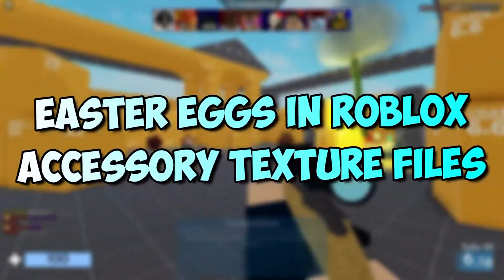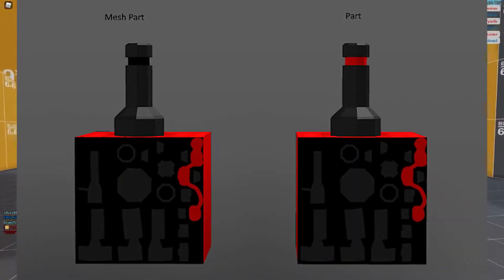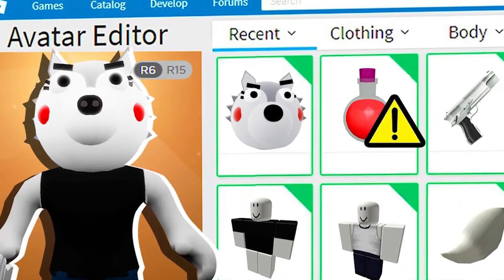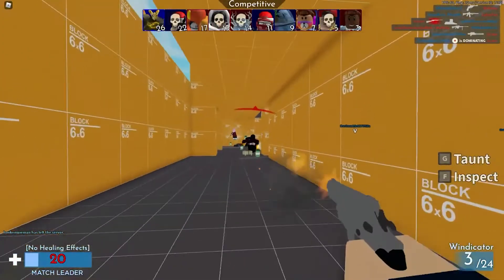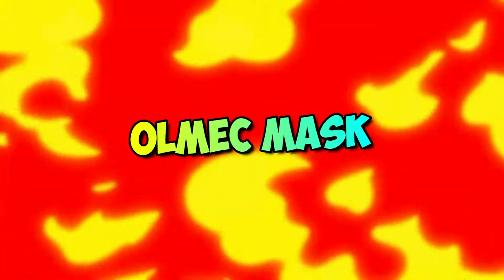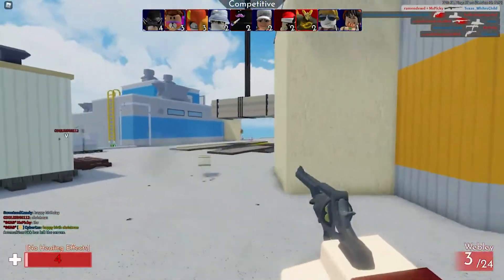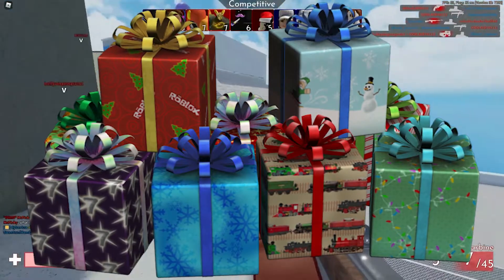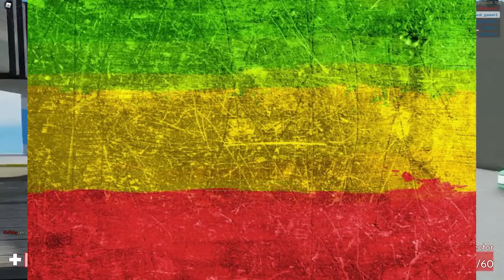Easter Eggs in Roblox Accessory Texture! (REVEALED)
Hey what's up guys and Welcome back to Roblox Sparrow! We all love Roblox Items but did you know a lot of Items have Hidden Secrets within their Roblox Texture Files?

Also, turn on your Post Notifications so you never miss a video!